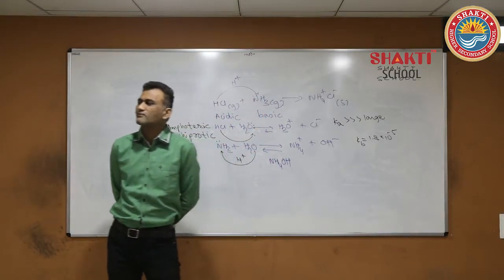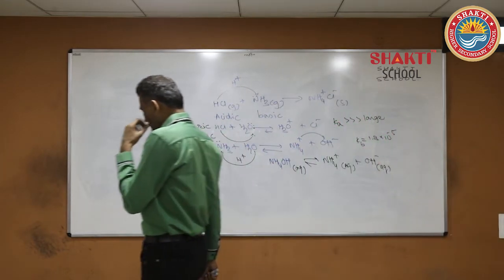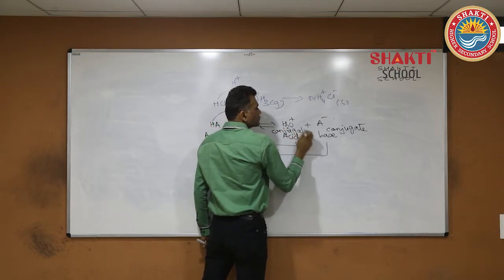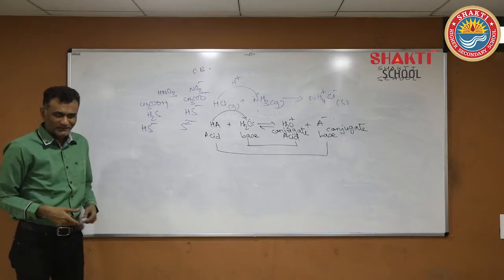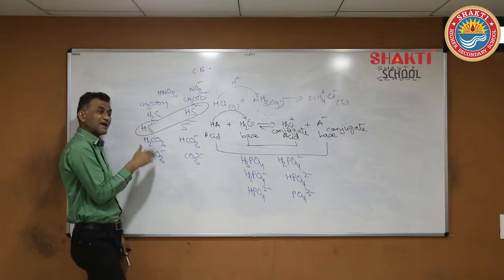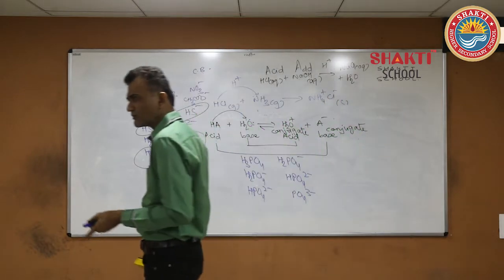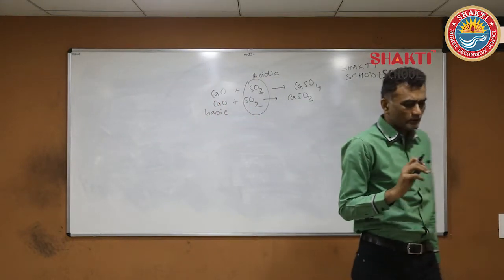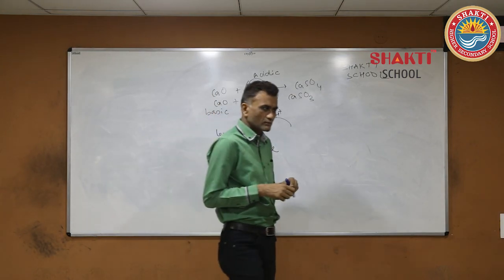Shakti School Chemistry (Ionic Equilibrium) Lecture 2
Chemistry (Ionic Equilibrium) Lecture 2
By Brijesh Mehta Sir,
Shakti School, Rajkot.